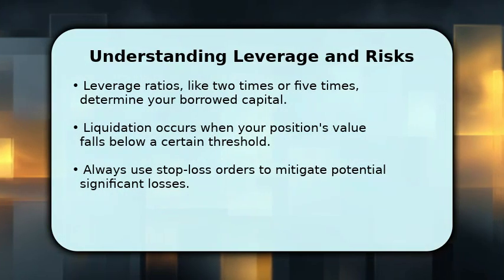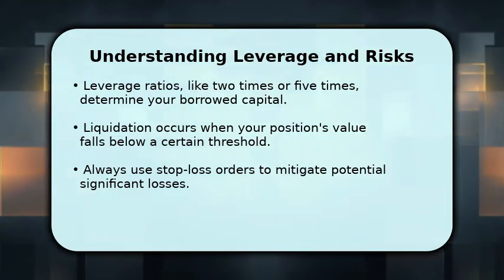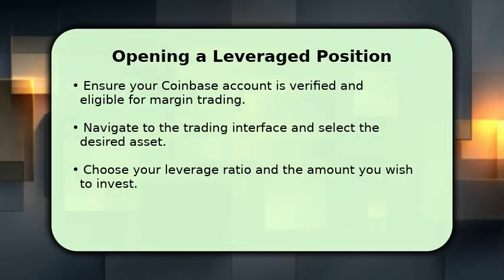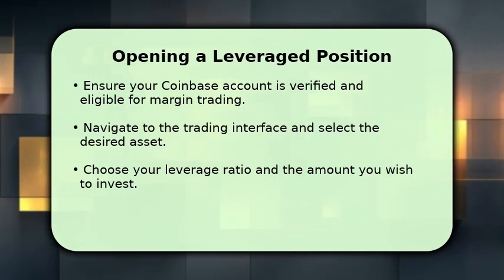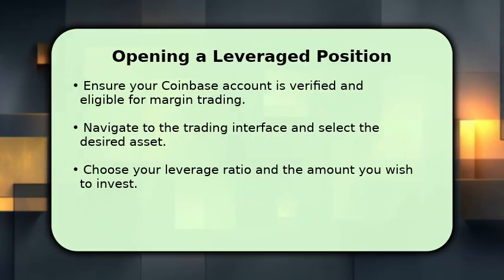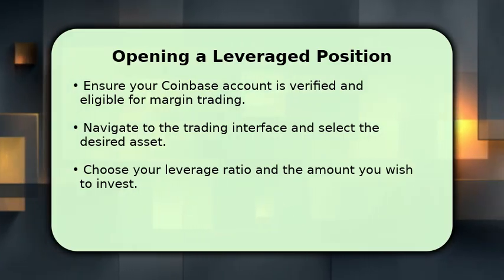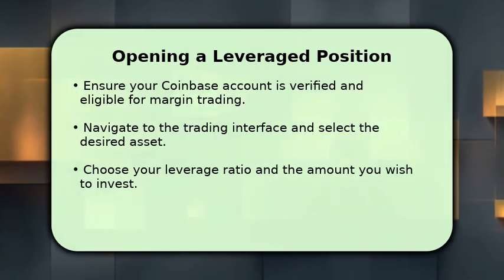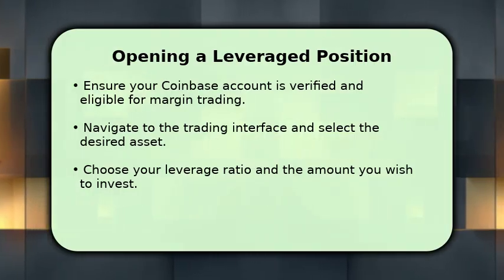How to Use Leverage Coinbase - Easy Guide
▸ (f) In this video, we'll walk you through the process of using leverage on Coinbase. We'll cover what leverage is, how it works, and provide a step-by-step guide on how to use it safely. Whether you're a beginner or an experienced trader, this video will help you understand the basics of leverage trading and how to get started with Coinbase.

how to use leverage coinbase, coinbase leverage guide, leverage trading on coinbase, coinbase margin trading, using leverage on coinbase, coinbase leverage explained, how to trade with leverage on coinbase, coinbase leverage tutorial, leveraging your investments on coinbase, coinbase margin account